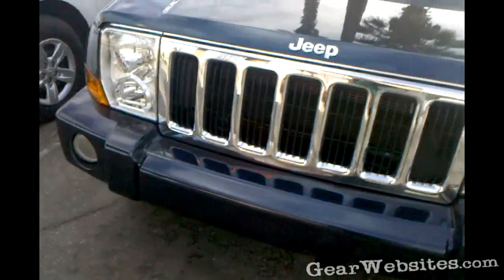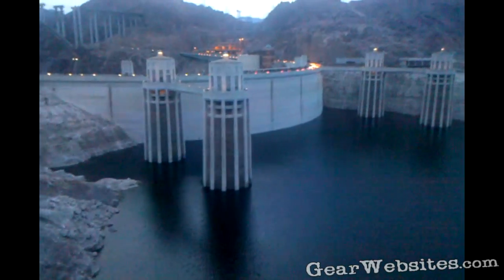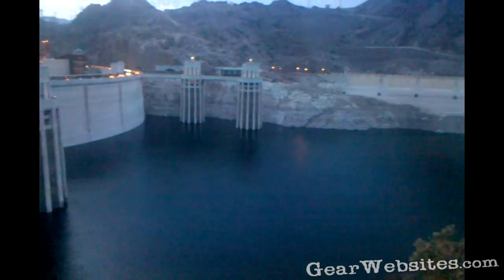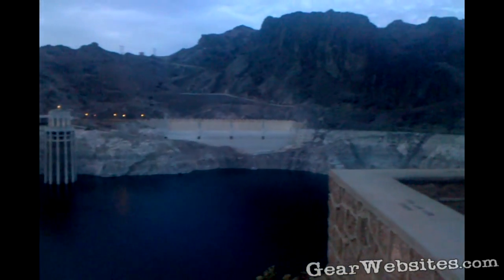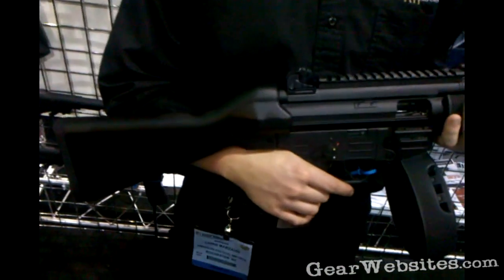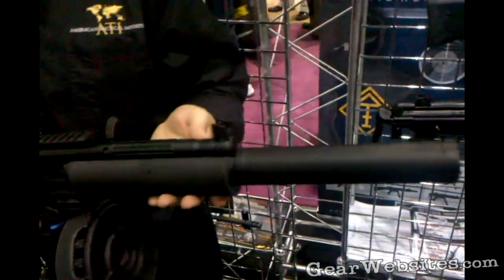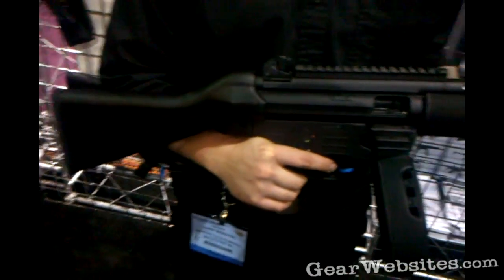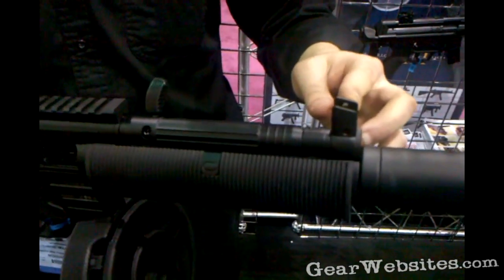Motorola Droid Video Samples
Sample videos we took using the Motorola Droid cell phone / pda / gps / gadget

Sample videos from the Droid;

Rental Car Walk Around - Outside, Sunny Day
Hoover Dam - Outside, Dusk, Cloudy
Driving - From inside vehicle, Morning, Cloudy, Rainy
Shooting - Outside, Cloudy, Mid-Day
Indoor Lighting - Inside, Casino / Convention Center, Well Lit
Tradeshow Floor - Inside, Very Well Lit
Parking Garage - Indoor, Poor lighting, Heavy Rain